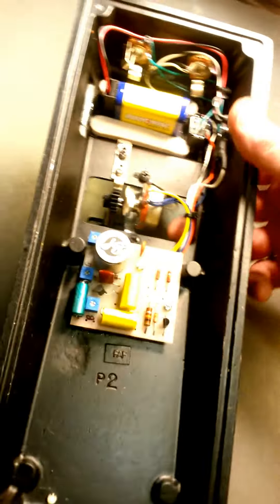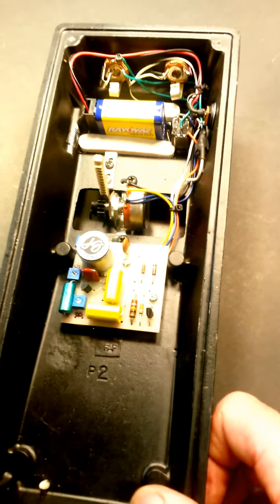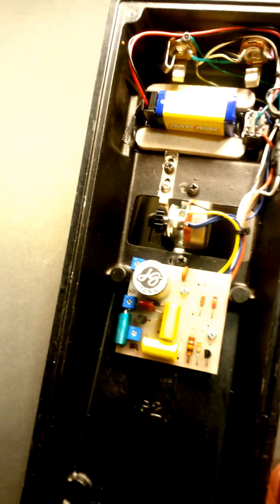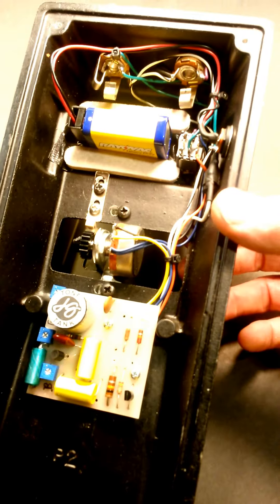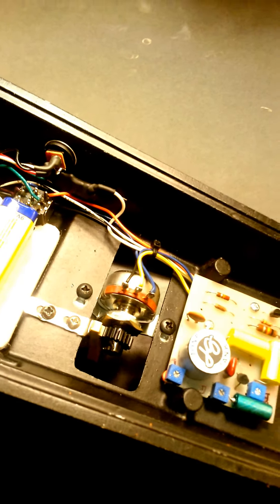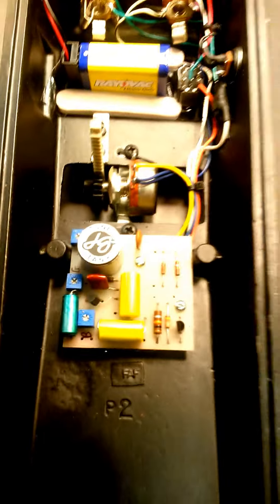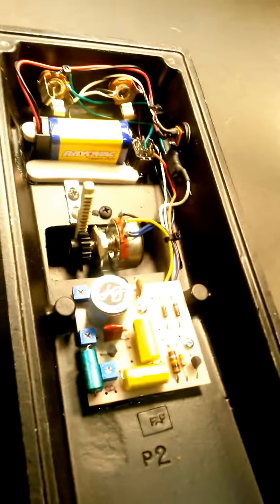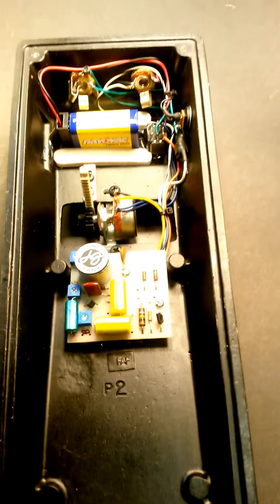Faux boomer wide mouth inside tour. Wah.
Loosely based on maestro boomerang bg2 wah, with wide travel setup for increased control and better tones in motion.